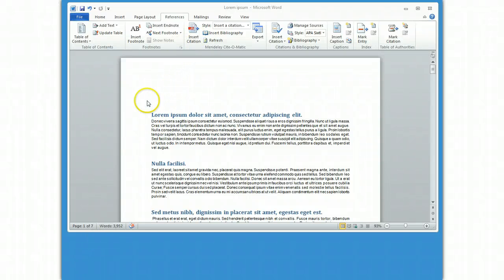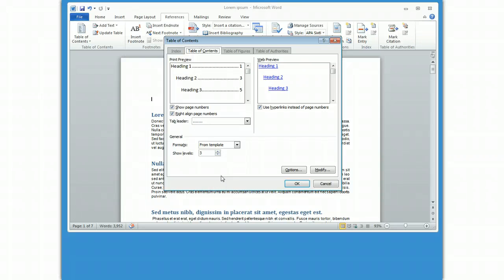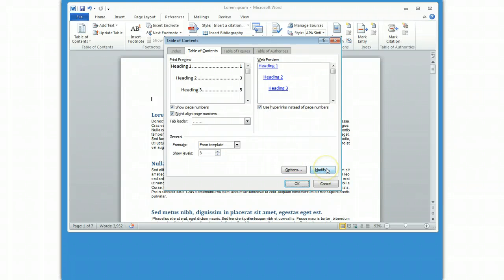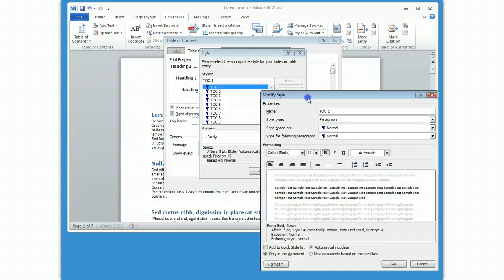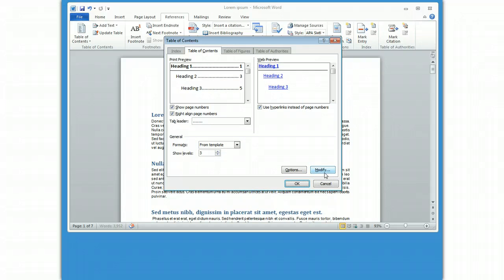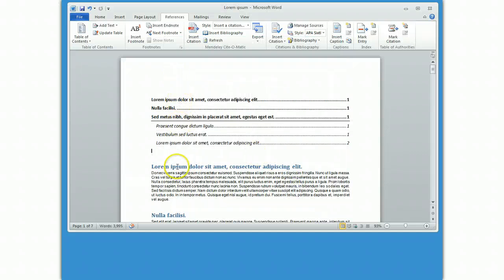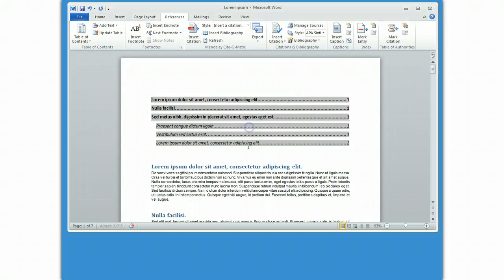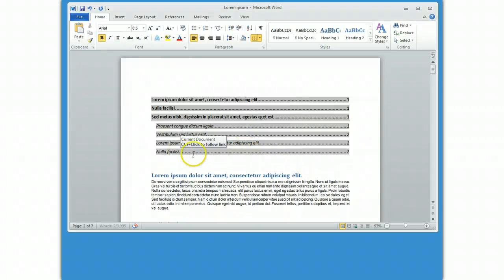TCOM240 TOC Generation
Directions for TCOM240 creating table of contents